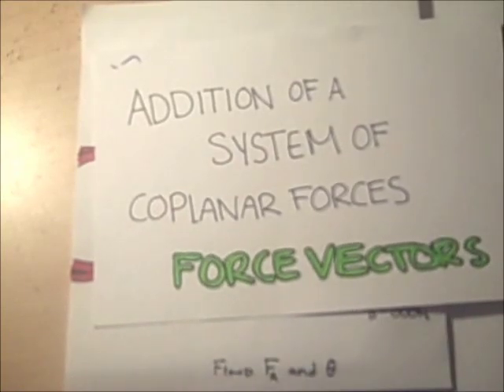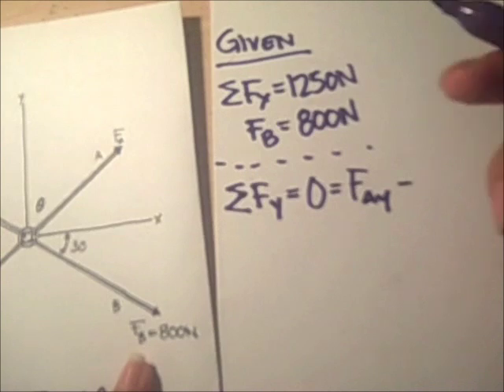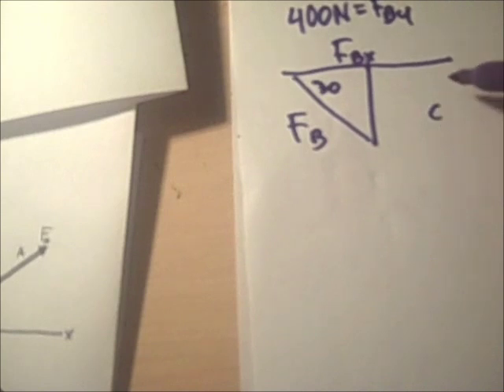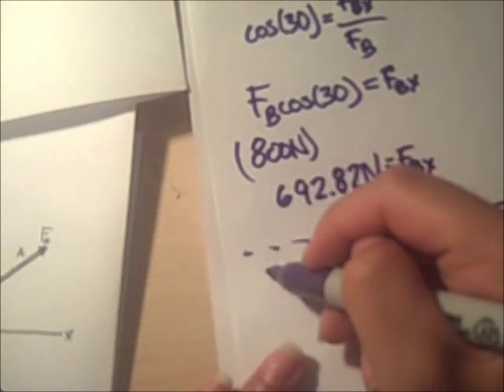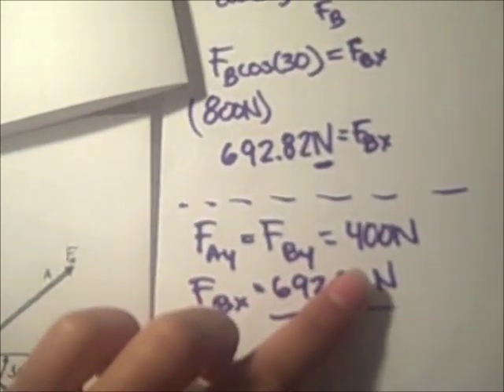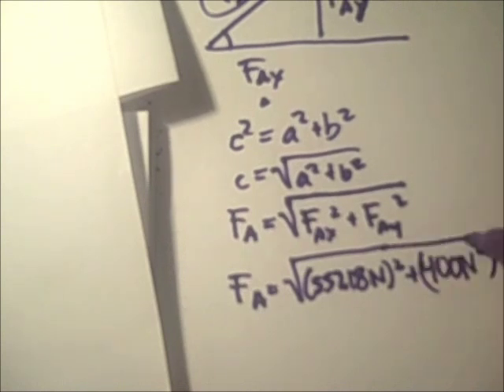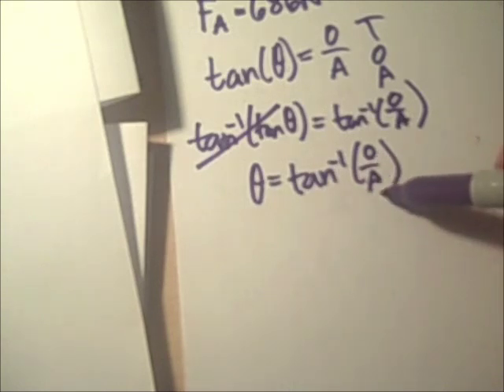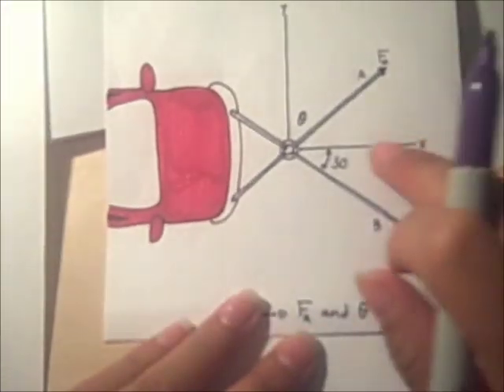Addition of a System of Coplanar Forces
Here's #46 off my bucket list ; "Have my own youTube channel"

Here's the question:
"Determine the magnitude of F sub A and it's direction (theta) so that the resultant force is directed along the positive x axis and has a magnitude of 1250N."

More explanation:

Break down into F sub y and F sub x components and solve using the given.
F of b = 800N
Sum of F of Y = 0 = F(ay) -F(by)
Sum of F of x = 1250N = F(ax) + F(bx)